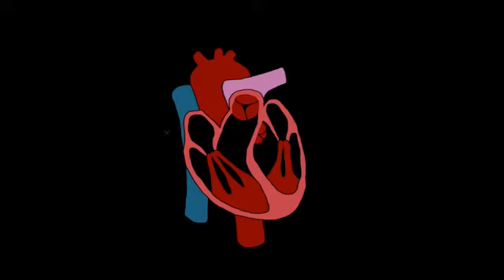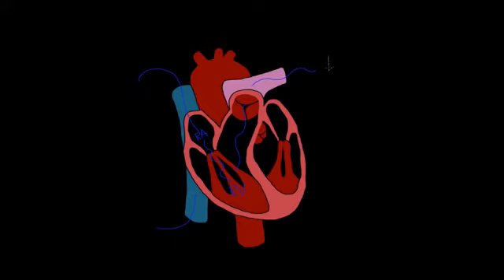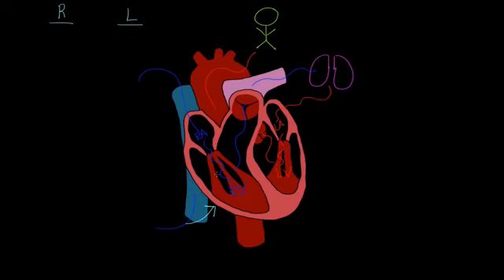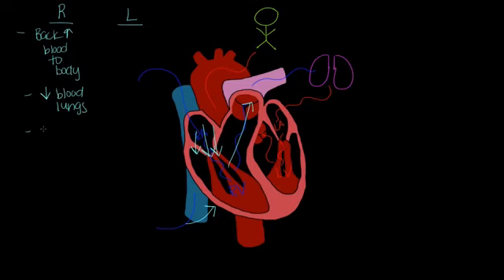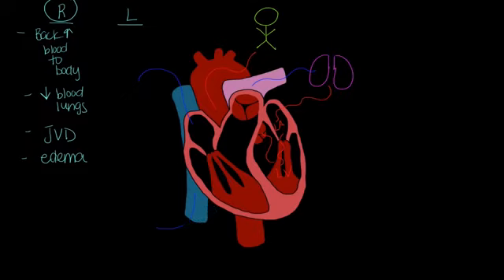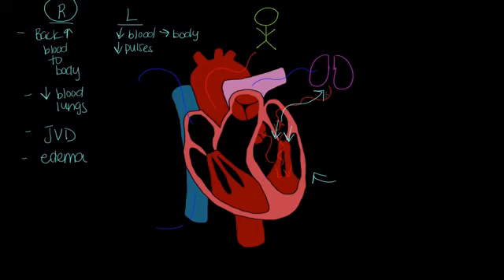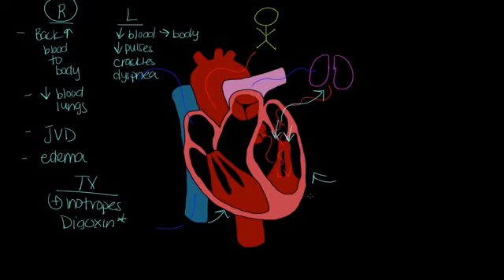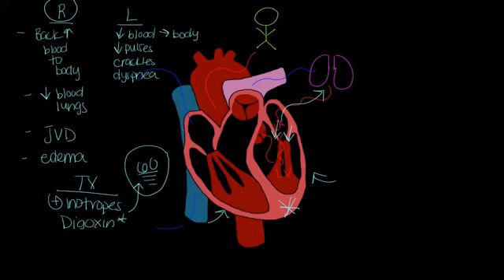Left sided vs Right sided heart failure